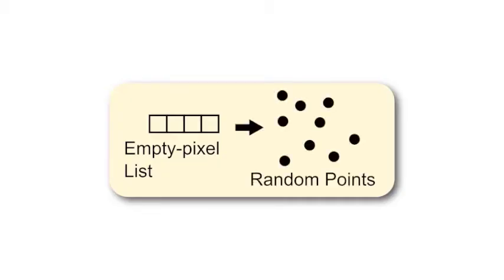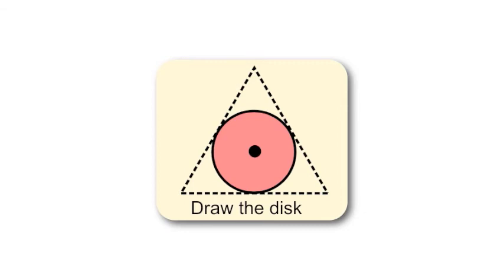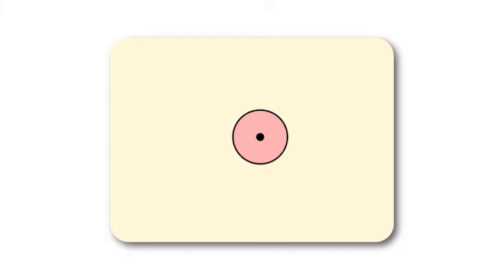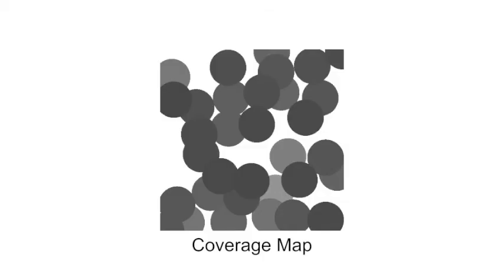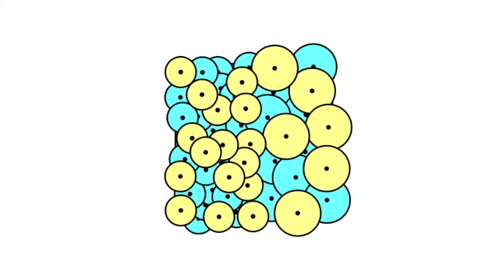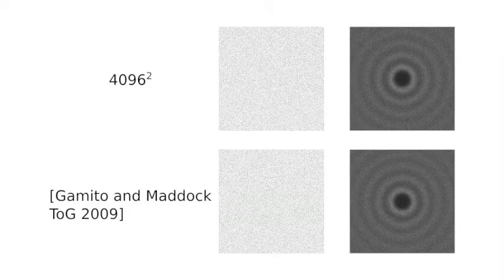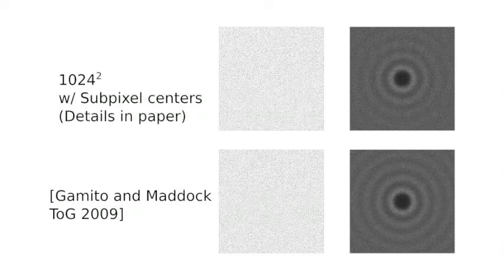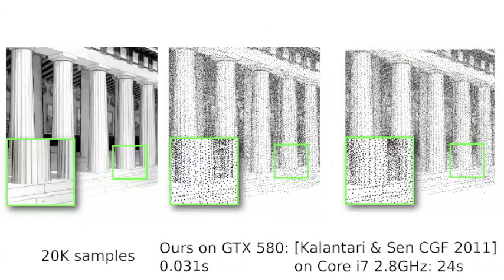PixelPie: Maximal Poisson-disk Sampling with Rasterization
C.Y. Ip, M.A. Yalçın, D. Luebke, and A. Varshney
High-Performance Graphics
2013, pp 17 - 26.

We present PixelPie, a highly parallel geometric formulation of the Poisson-disk sampling problem on the graphics pipeline. Traditionally, generating a distribution by throwing darts and removing conflicts has been viewed as an inherently sequential process. In this paper, we present an efficient Poisson-disk sampling algorithm that uses rasterization in a highly parallel manner. Our technique is an iterative two step process. The first step of each iteration involves rasterization of random darts at varying depths. The second step involves culling conflicted darts. Successive iterations identify and fill in the empty regions to obtain maximal distributions. Our approach maps well to the parallel and optimized graphics functions on the GPU and can be easily extended to perform importance sampling. Our implementation can generate Poisson-disk samples at the rate of nearly 7 million samples per second on a GeForce GTX 580 and is significantly faster than the state-of-the-art maximal Poisson-disk sampling techniques.